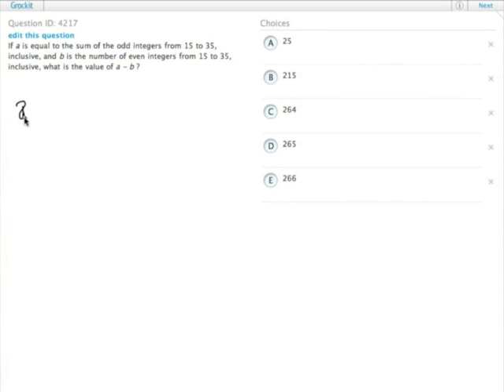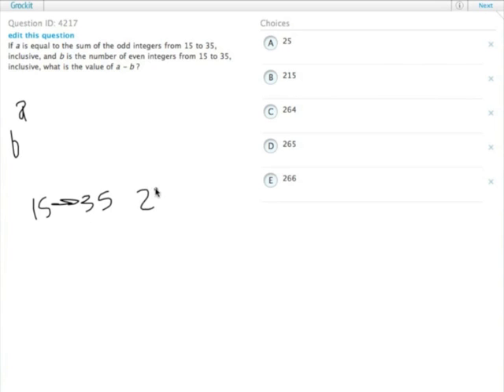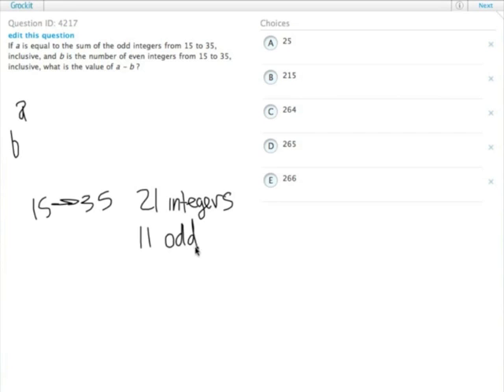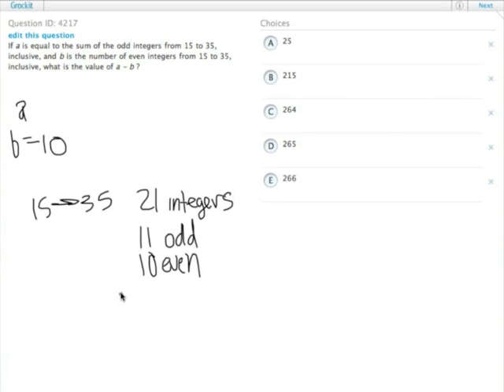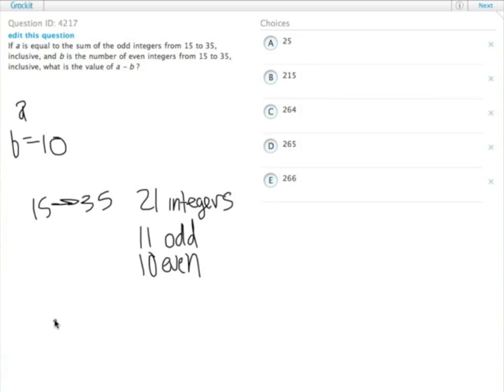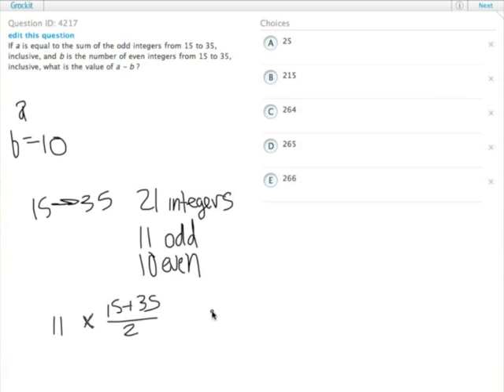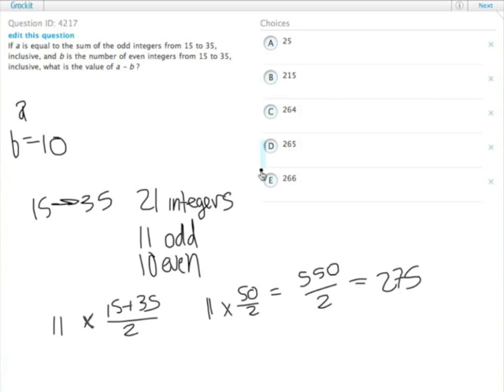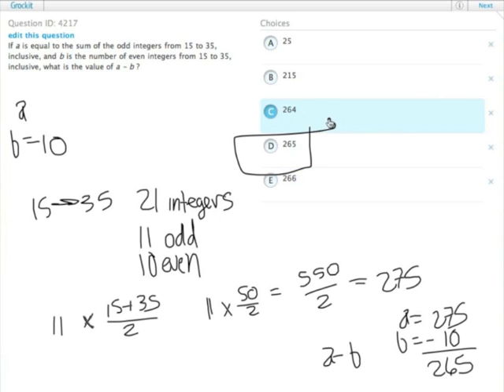Grockit GMAT Quantitative - Problem Solving: Question 4217